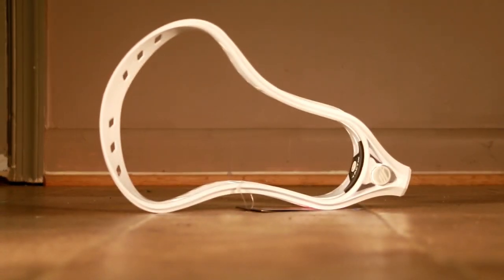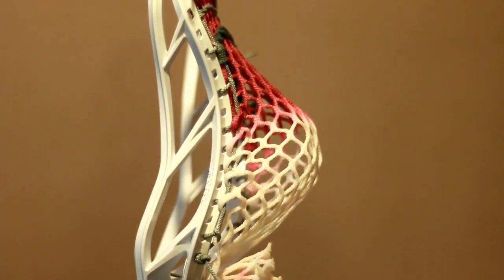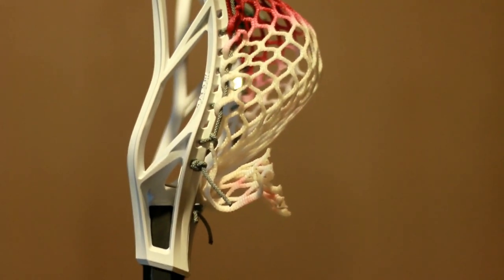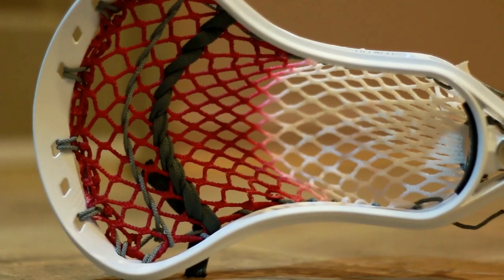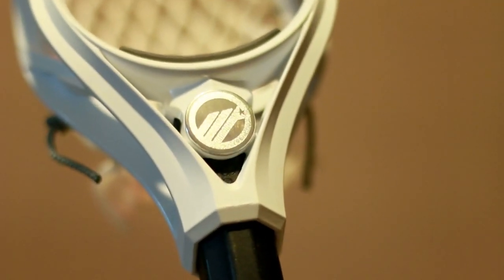Maverik Tactik Lacrosse Head Review